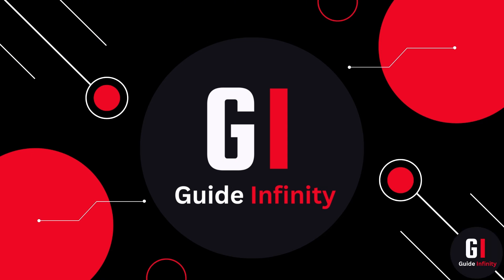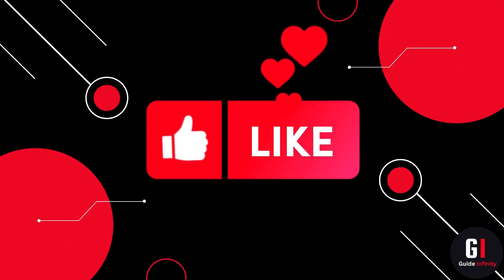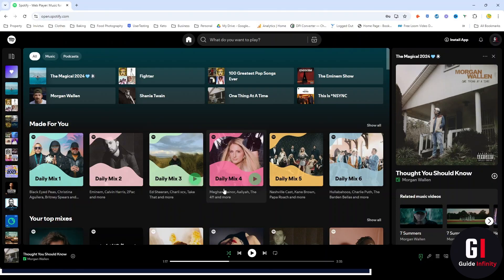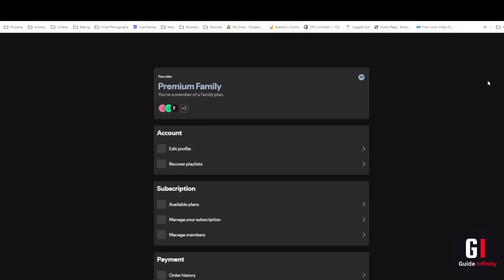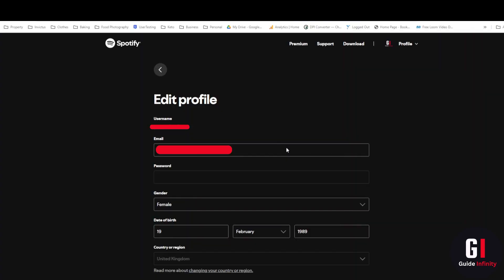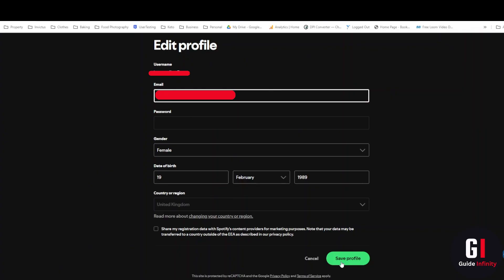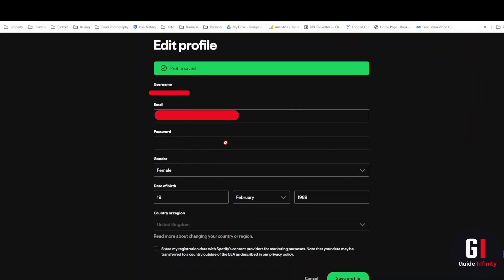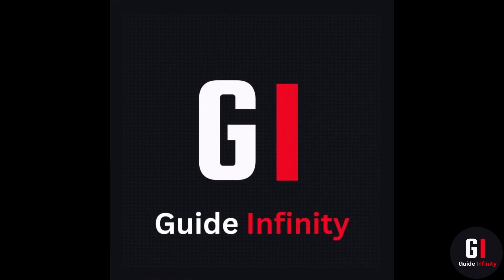How to Change Spotify Email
In this video I will show you How to Change Spotify Email

Do you want to know How to Change Spotify Email  ?? This video is a step-by-step tutorial on how you can Change Spotify Email